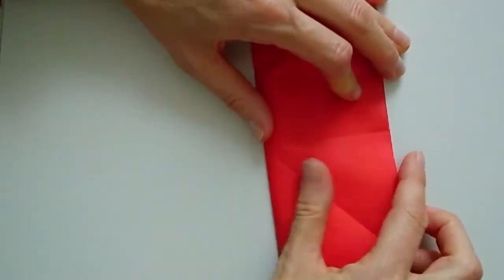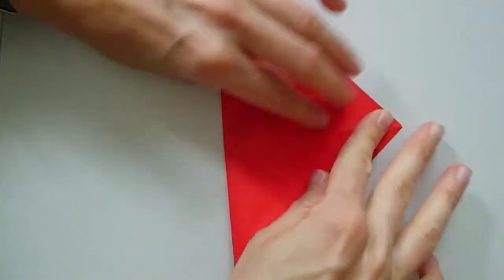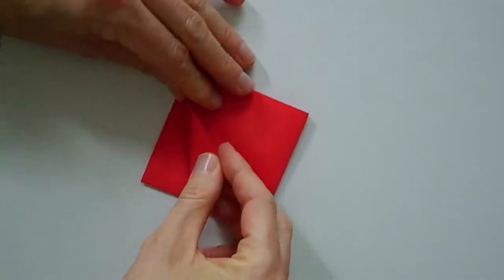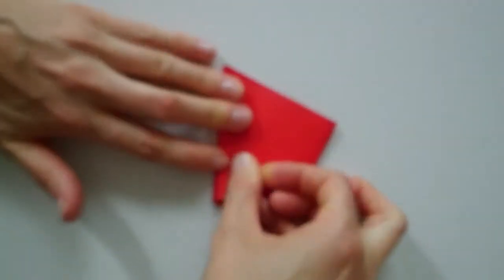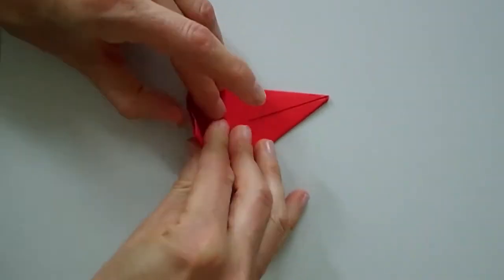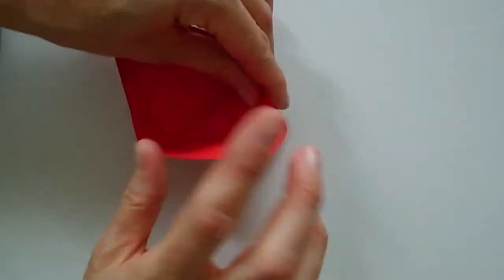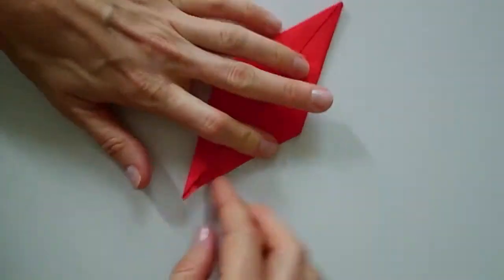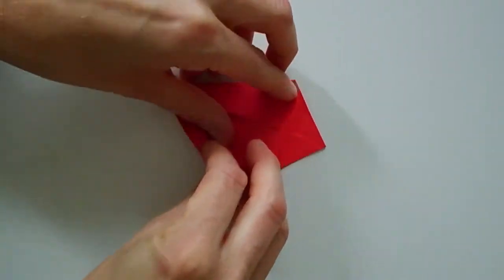Origami Bird Base Tutorial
The origami bird base is a needed as a base for lots of models(maybe some of them are coming out on this channel soon? ;)   )
My mother recorded the tutorial and did some of the commenting and editing.